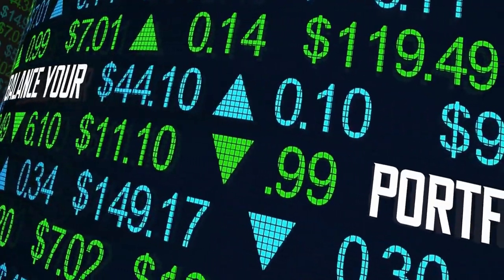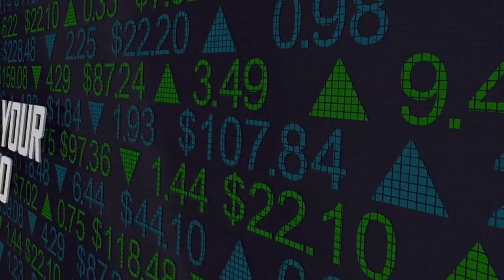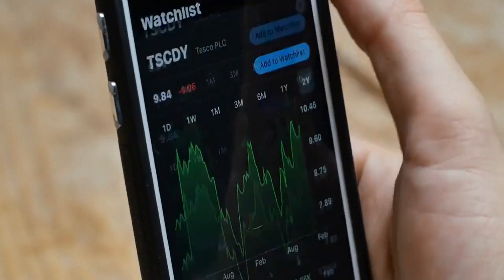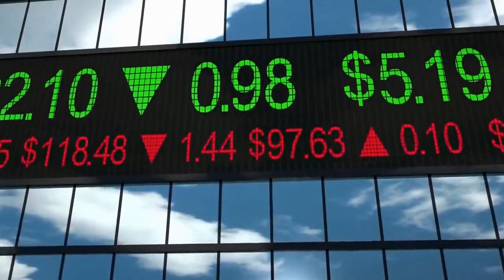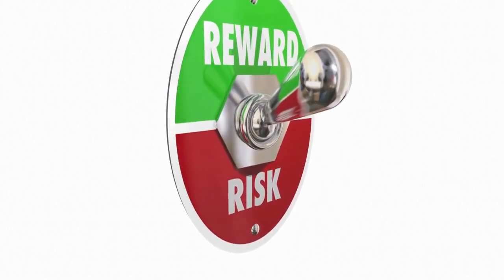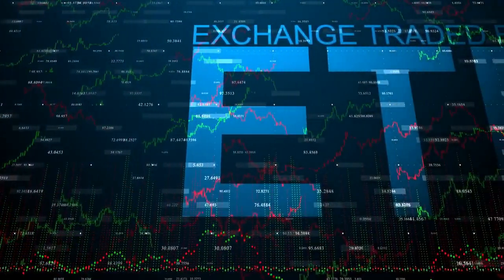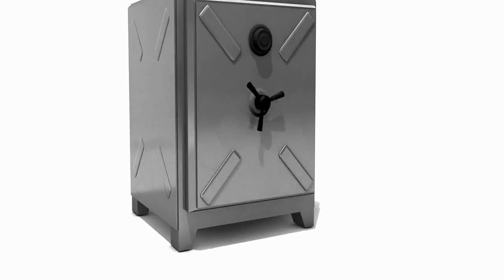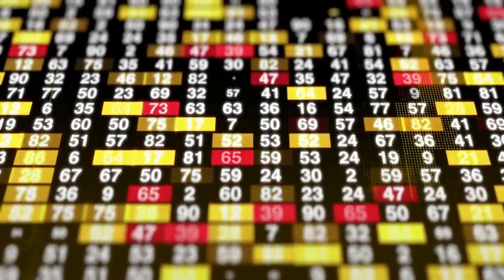Escape the Rat Race: Smart Investment Strategies for Beginners || Best Investment strategy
How do you escape from a rat race?
Write down your goals. Escaping the rat race means you'll be taking the road less traveled, which can be scary and intimidating. ...
Track your spending. ...
Cut your expenses. ...
Increase your income. ...
Invest your savings. ...
Take baby steps. ...
Keep at it.